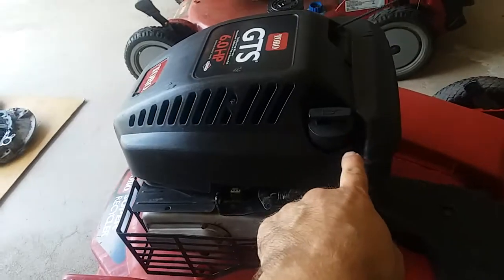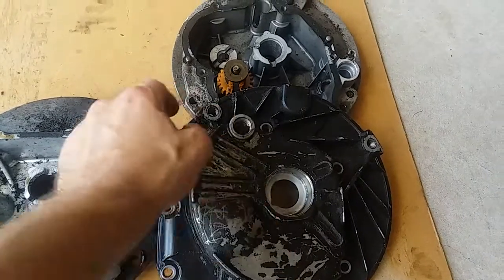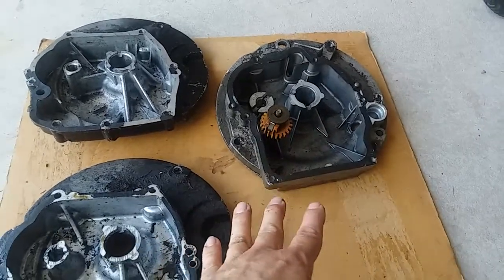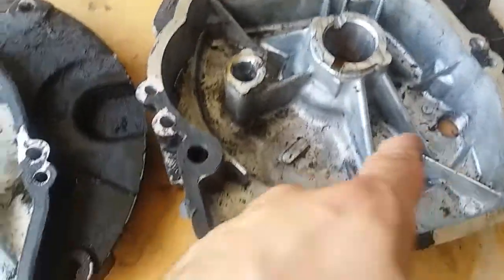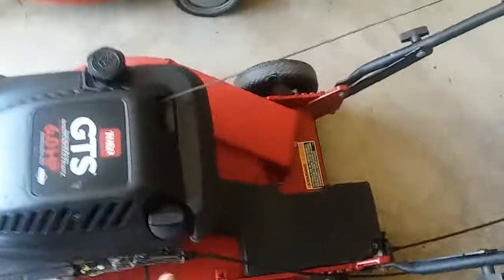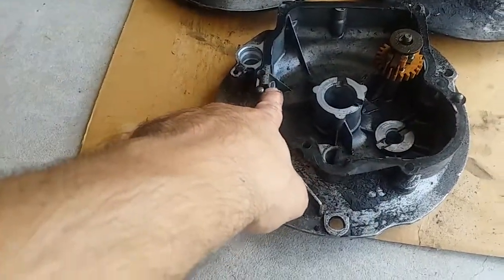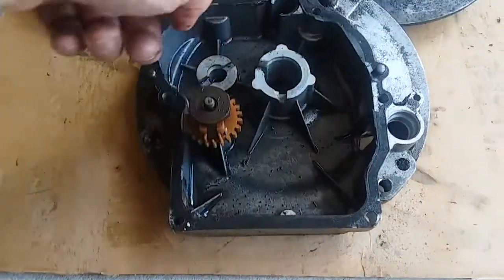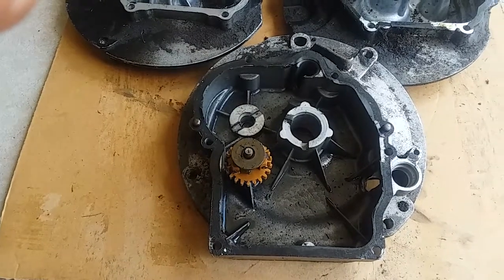Prefered oil change procedure for mowers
Using the oil fill tune to drain your oil is my preferred method rather than drain plugs.  It is easier and works better in my opinion.  Let me know your thought in the comment section.